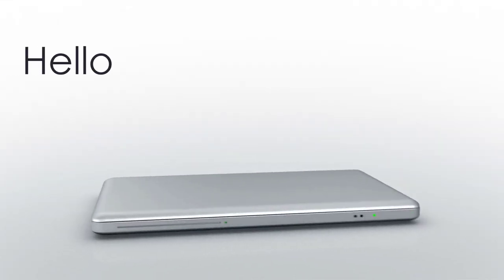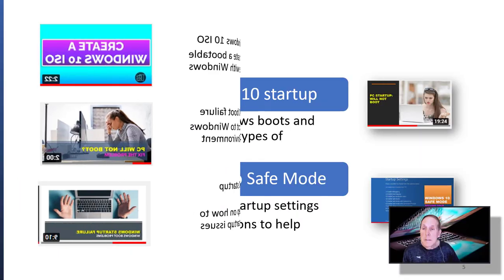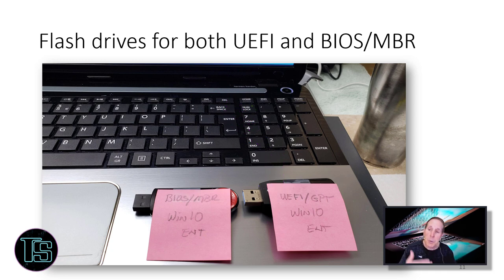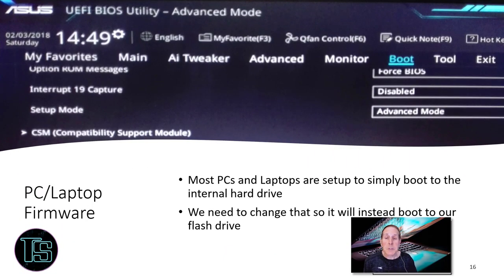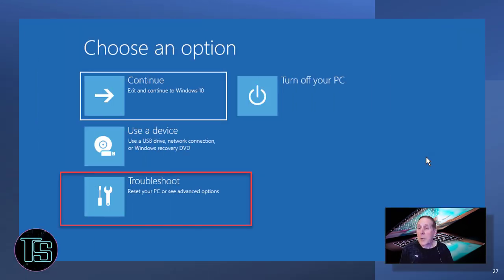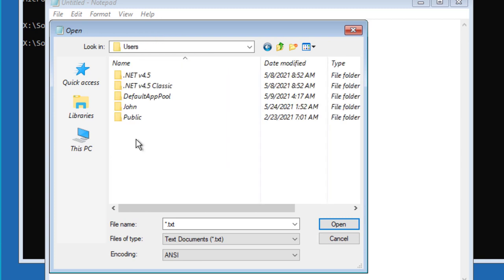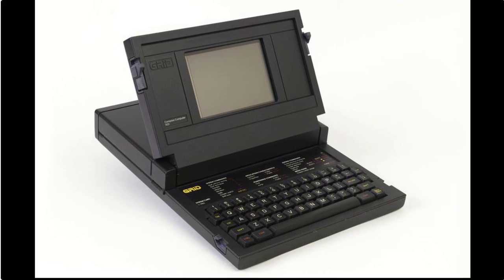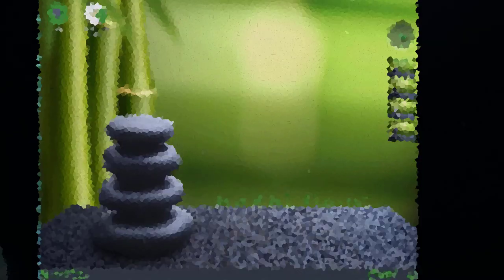From Boot Failure to Data Recovery: The Solution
Getting data off a Laptop or PC when Windows fails to boot properly is critical.  A mistake often made is to attempt to repair … DON’T.  Get the data or a copy of it, off the device prior to working on the boot problem.   We will walk you step by step on getting your data off safely using two well-tested methods.

We will use a Windows 10 installation flash drive or a Linux bootable flash drive.   You can also download our video notes and check out many other options to get your data safe.